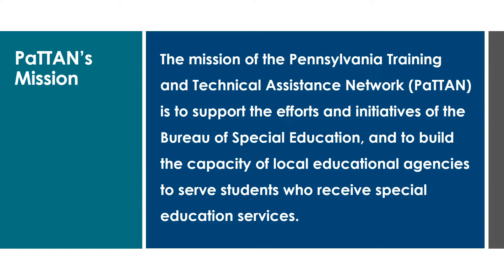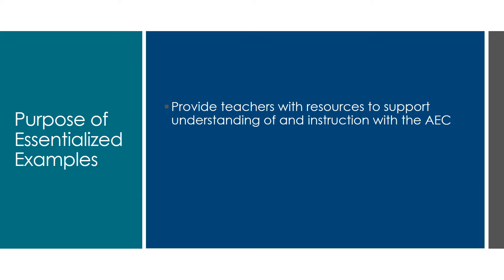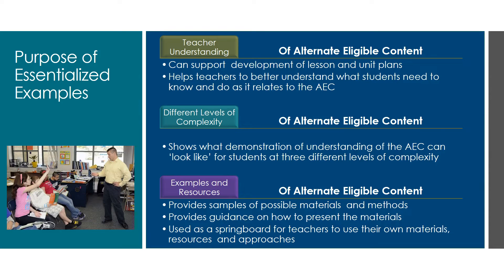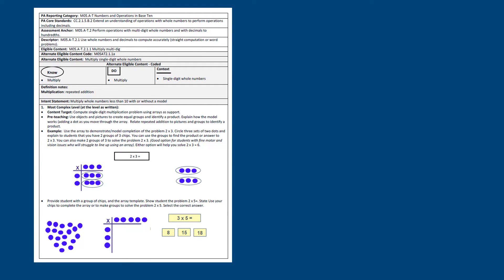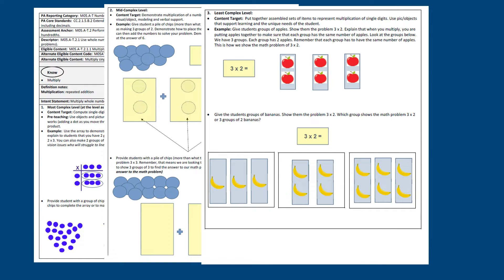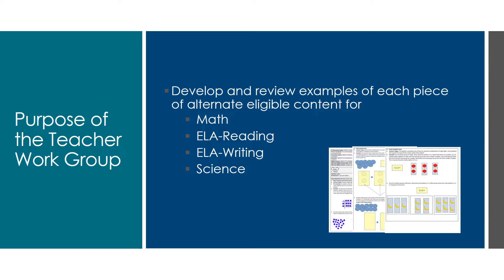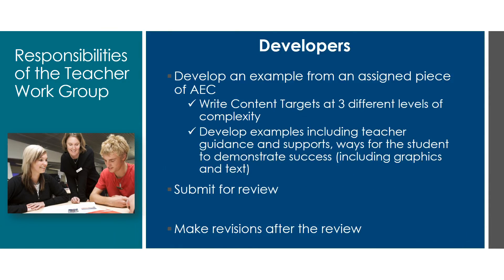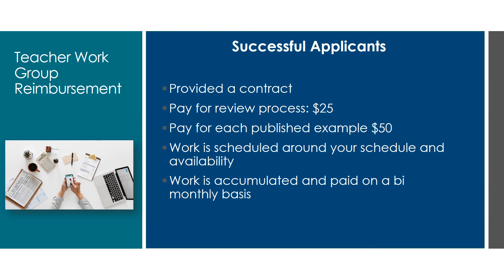Teacher Work Group Recruitment 2018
This video provides basic information for teachers regarding application for participation in  the 2018-19 Teacher Work Group. This work group is dedicated to developing and reviewing Essentialized Examples. Essentialized Examples are resources that provide teachers of students eligible for the PASA, understanding of and instructional considerations for teaching PA’s alternate eligible content at different levels of complexity.